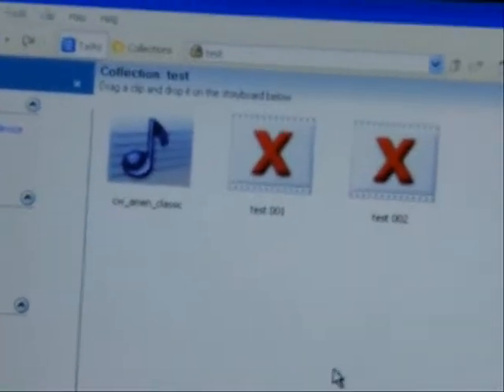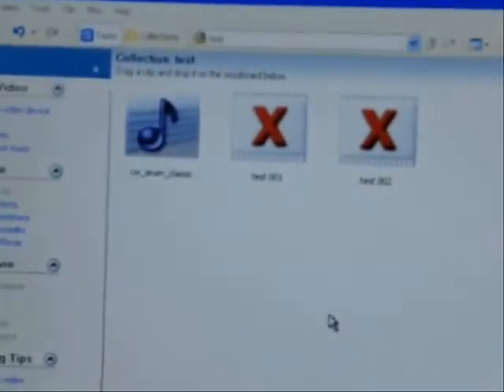HOW TO MAKE BREAKCORE!!!! (best tutorial there will ever be bar none)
do you ever want to make breakcore ? I sure as heck know i do, and today i will show you a step-by-step guide to getting there. You'll sound like goreshit or sewerslvt on day 1!

edit: this tutorial might be a little bit outdated